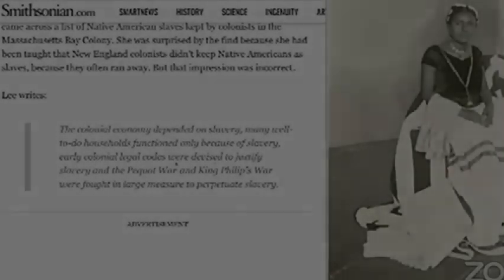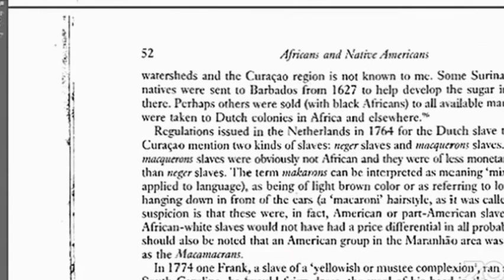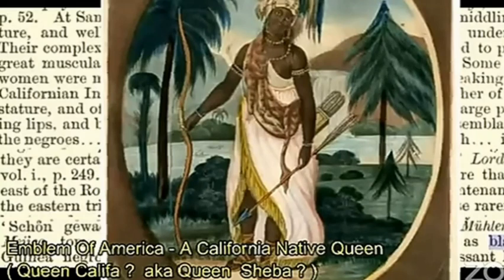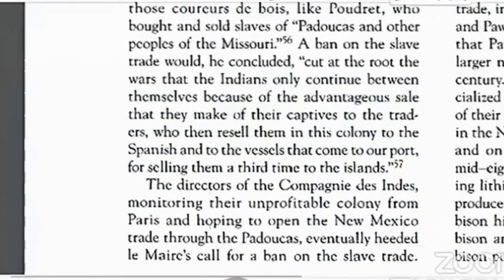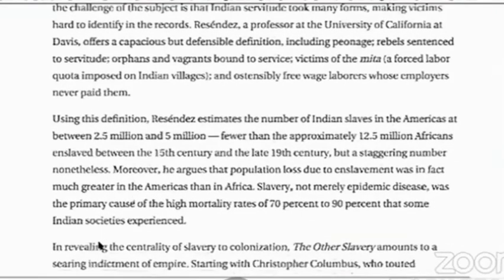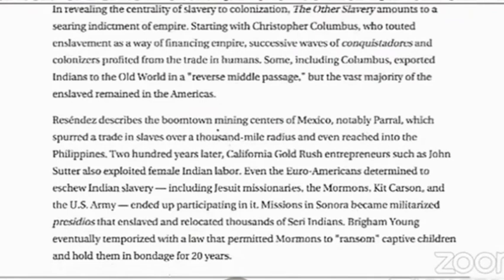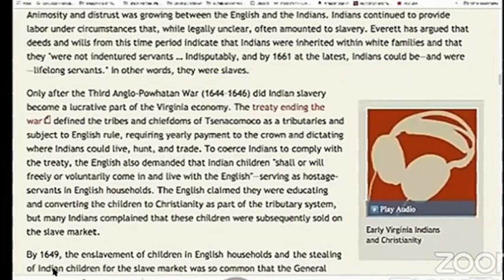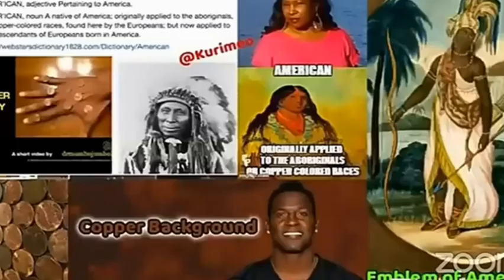Original Amurakhan People Who are we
These uploads are a reflection of my work on YouTube, they are not an anyway meant to offend or rekindle any past YT situations UM RETIRED
$flatcash51
$tonymontana378
100 CHOPPAZ
WE DONT BEND BREAK OR FOLD CAUSE THE TRUTH DONT NEED NO HELP!
Nu'Troll'Nicca
Link 2 the Grown Man Album